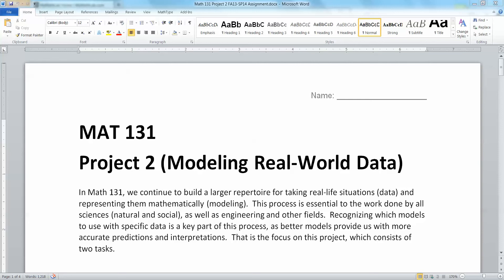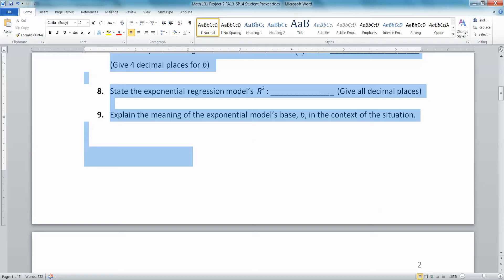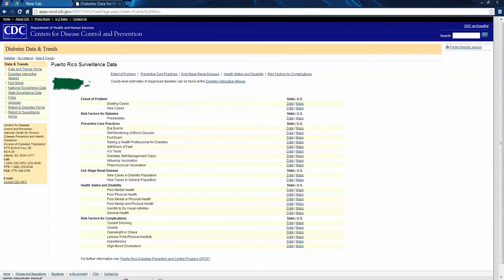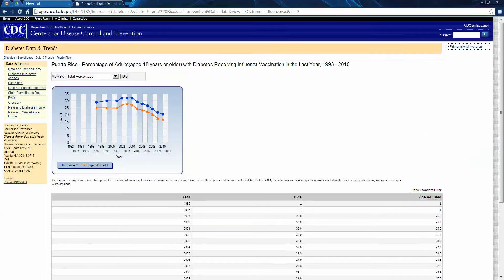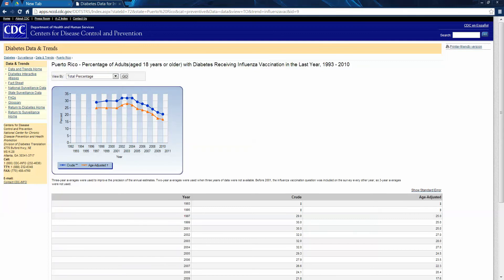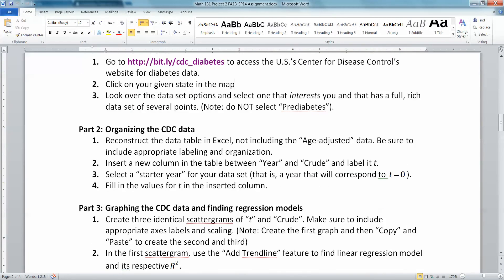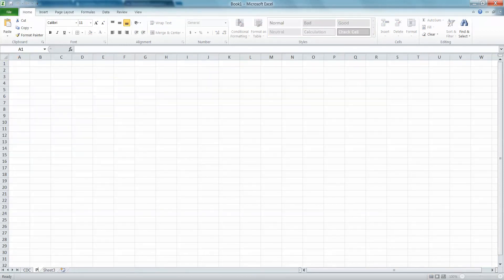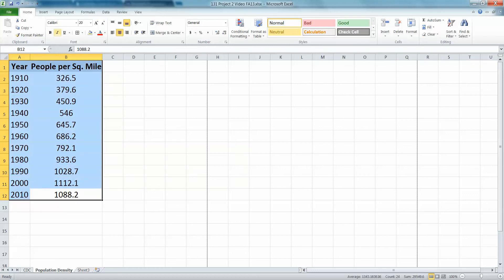Project 2 Tutorial - Math 131 - Part 1 of 2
Guiding you with Project #2 - Math 131